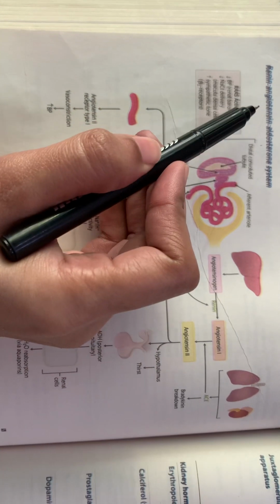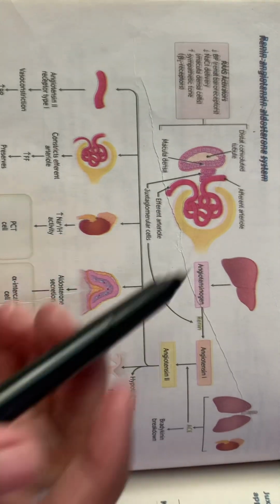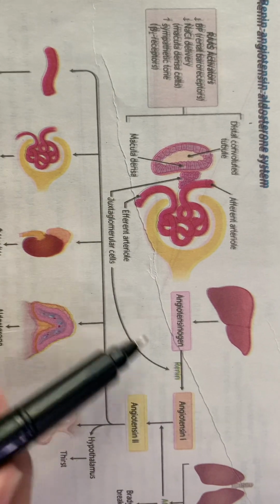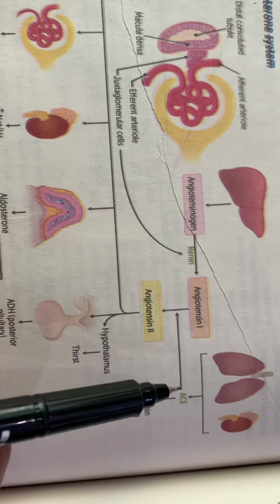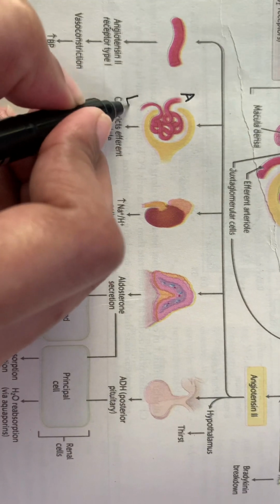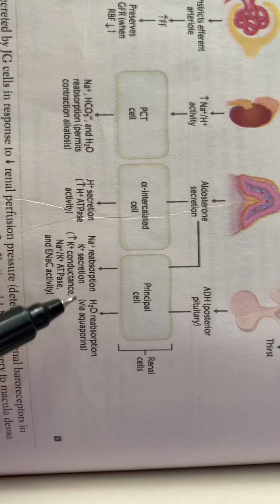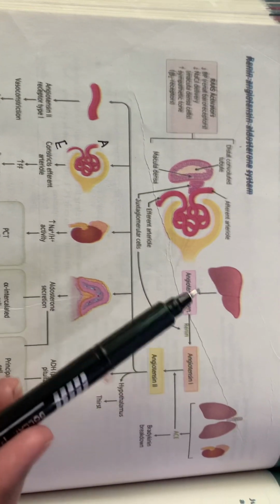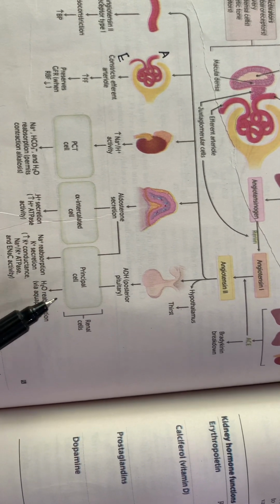Renin Angiotensin Aldosterone System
Renin angiotensin aldosterone system is an essential for the maintenance of normal blood pressure and plays vital role in autoregulation of blood pressure